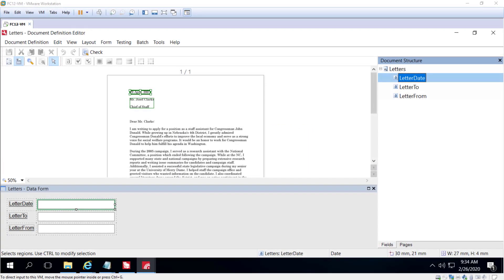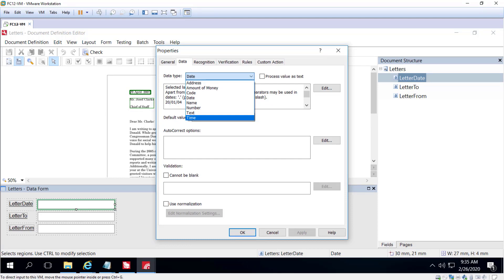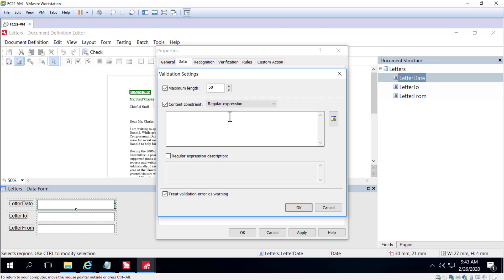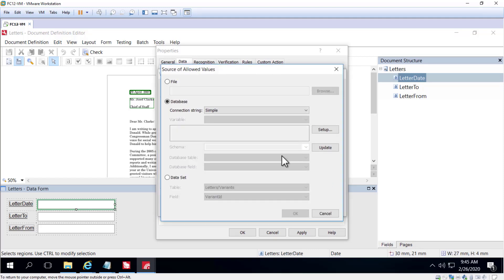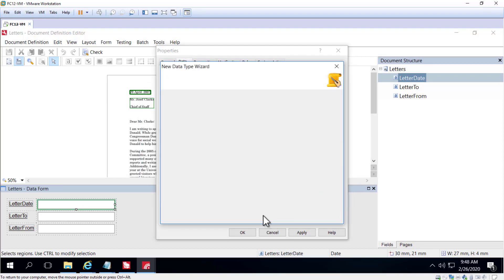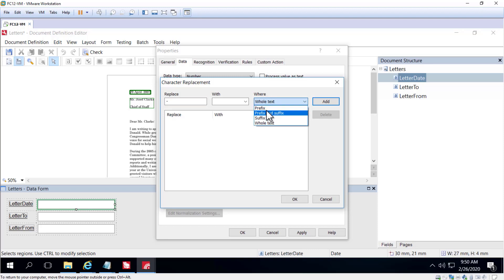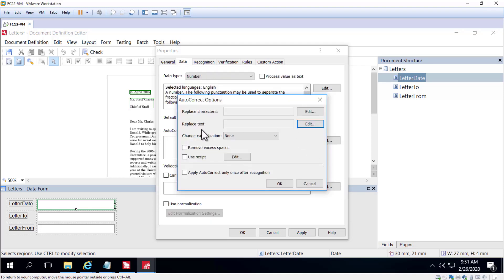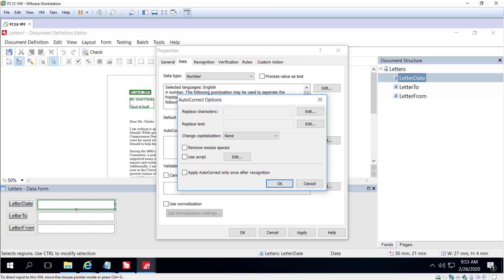ABBYY FlexiCapture Demo: Document Definition - Data Types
Watch this demo and learn about document definitions and data types in ABBYY FlexiCapture 12. To learn more about FlexiCapture 12, please